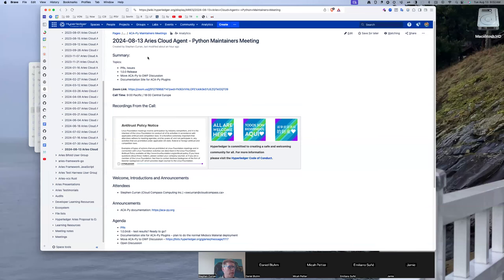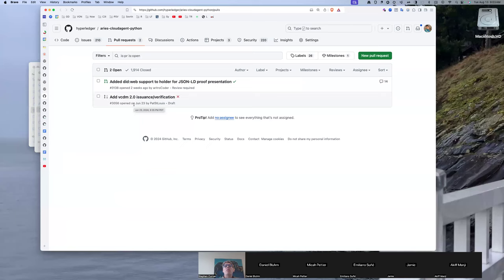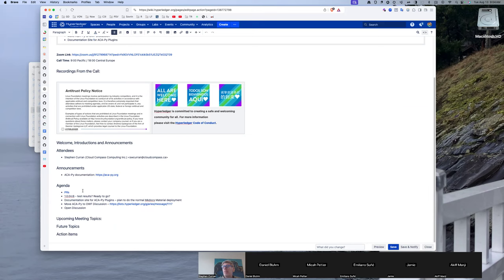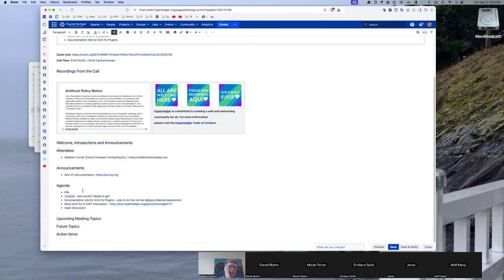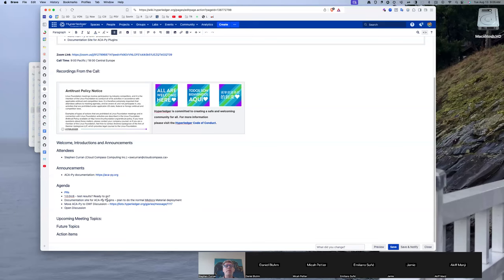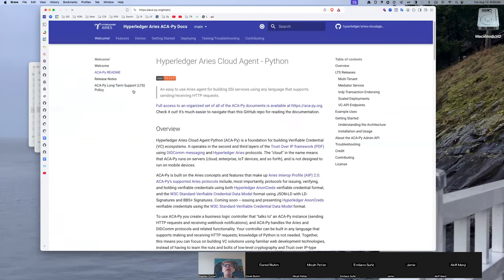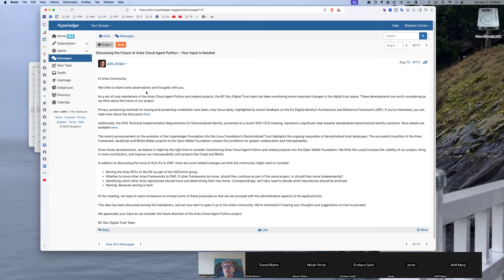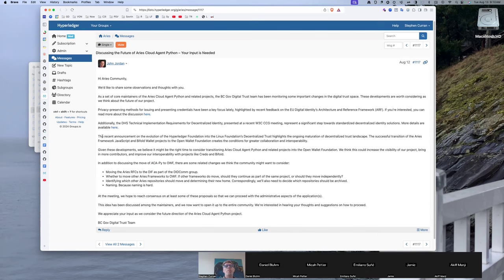20240813 Aries Cloud Agent Python Maintainers Meeting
Agenda:

- PRs, Issues
- 1.0.0 Release
- Move ACA-Py to OWF Discussion
- Documentation Site for ACA-Py Plugins